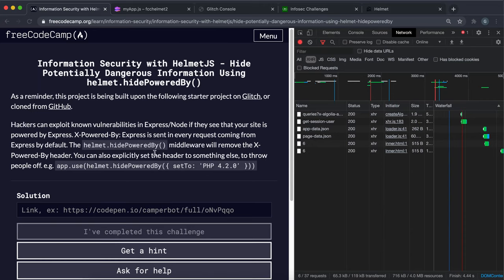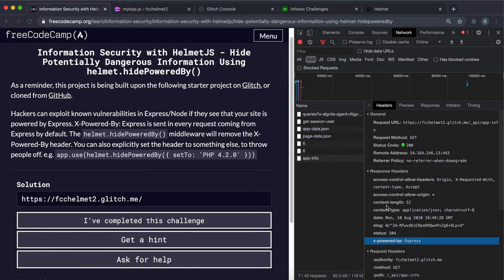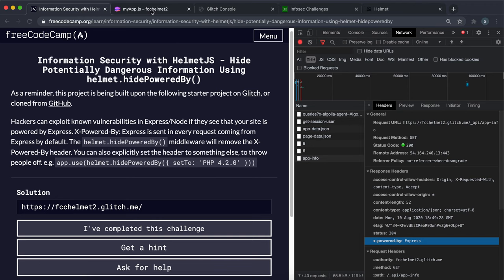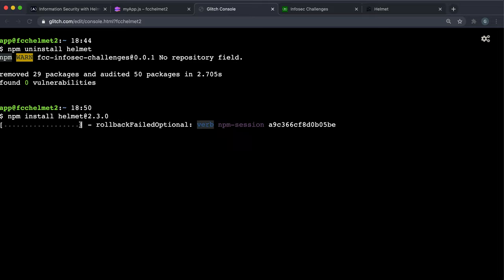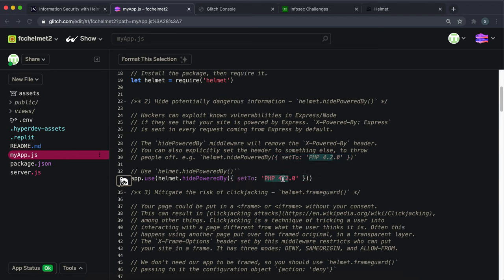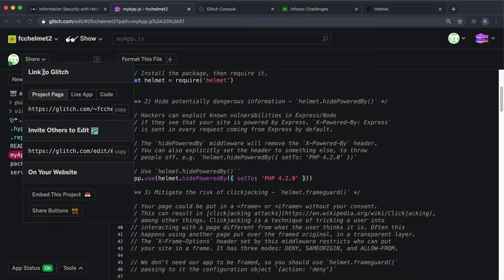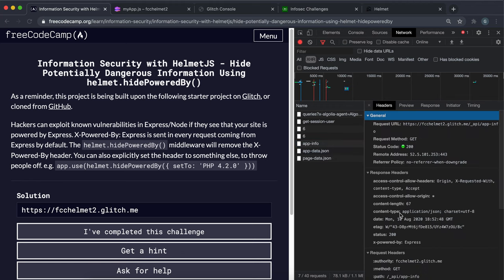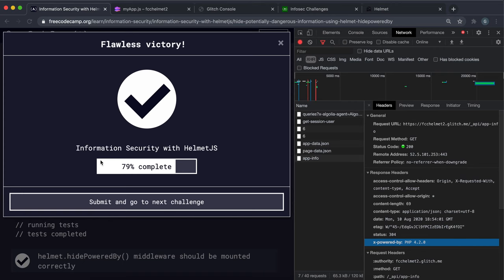02 - Hide Potentially Dangerous Information Using helmet.hidePoweredBy() - - freeCodeCamp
Express adverties itself in Response Headers, in the 'x-powered-by' field. It's generally not a good idea to give out this information as it makes it easier for hackers to determine what system your app is running with, to find exploits.

00:00 - Introduction
00:21 - The Header we want to Remove
01:16 - IMPORTANT - downgrading Helmet to 2.3.0
02:27 - Removing the Header - helmet.hidePoweredBy()
Simple middleware to remove the X-Powered-By HTTP header if it's set.
02:52 - Spoofing a Fake Entry to throw off Hackers
03:17 - How to Submit
04:24 - Solution Explanation

HelmetJS is a type of middleware for Express-based applications that automatically sets HTTP headers to prevent sensitive information from unintentionally being passed between the server and client. While HelmetJS does not account for all situations, it does include support for common ones like Content Security Policy, XSS Filtering, and HTTP Strict Transport Security, among others. HelmetJS can be installed on an Express project from npm, after which each layer of protection can be configured to best fit the project.